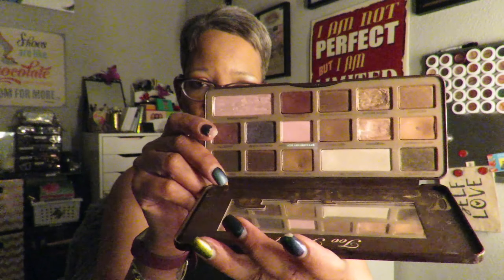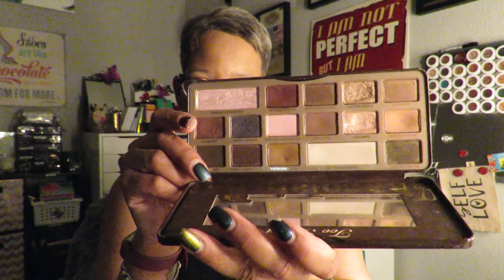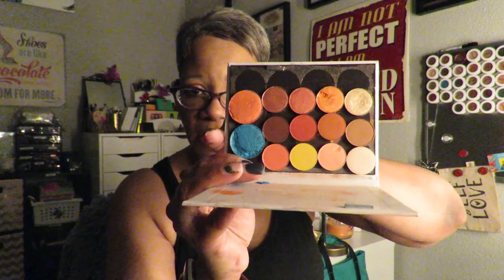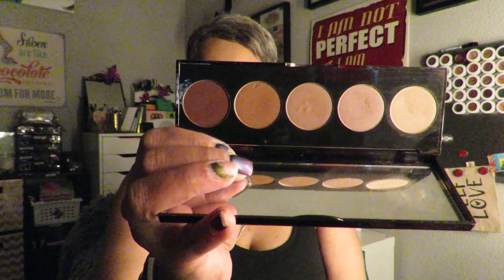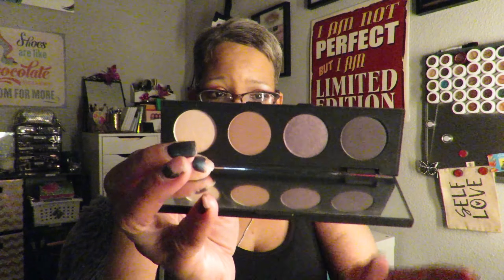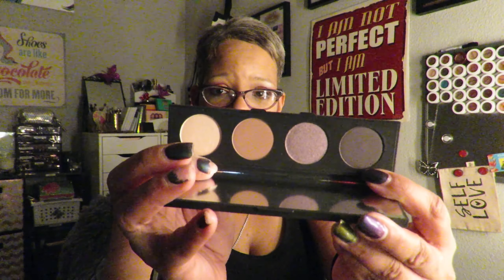PRODUCT ROTATION*WEEKS 9 & 10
THIS IS THE PRODUCT ROTATION FOR WEEKS 9 & 10. FOR MORE INFORMATION AND REVIEWS ABOUT BEAUTY RELATED PRODUCTS!
THX. LOVE BRIE